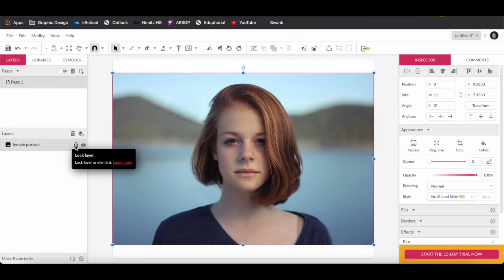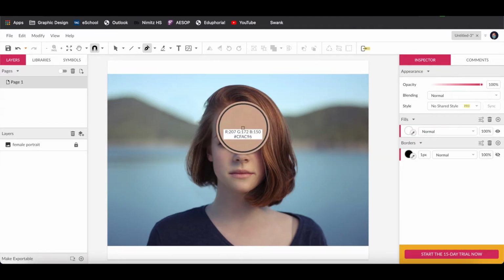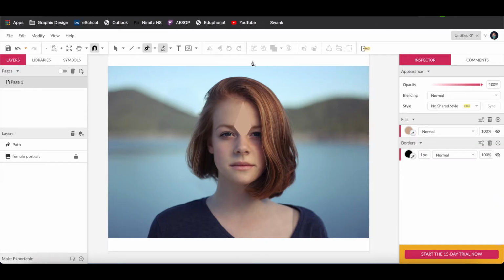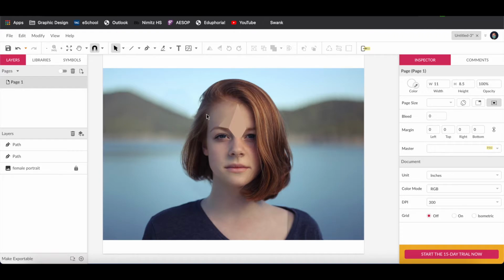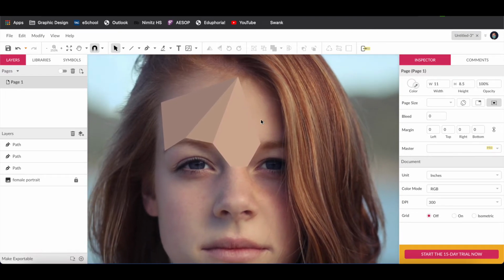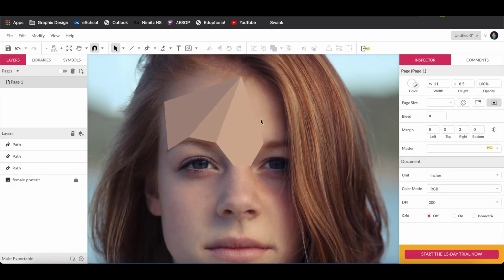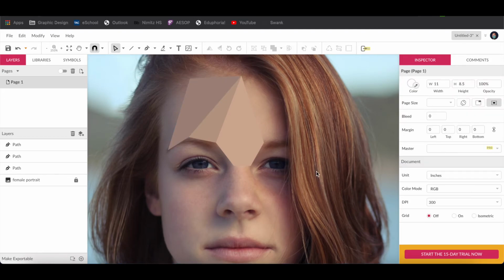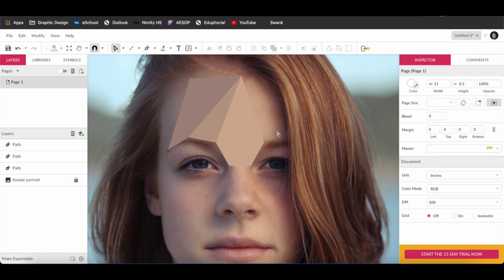Gravit Designer Tutorial-Low Poly Portrait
This is an introductory tutorial on how to design a portrait using polygon shapes. Primarily for student use, this video gives new designers a pathway to create their own graphics.